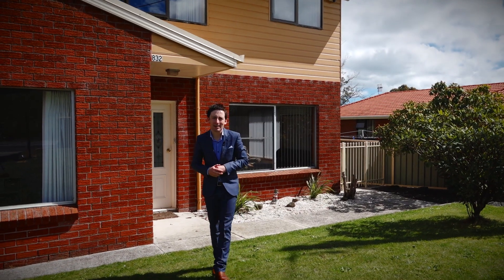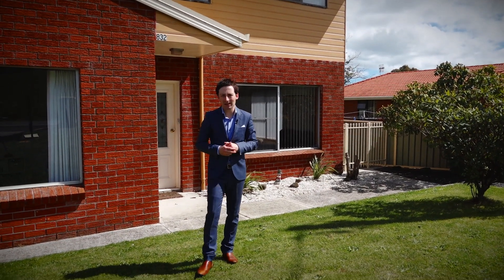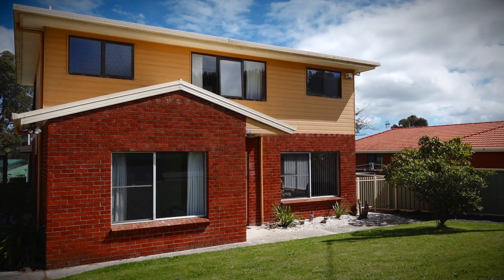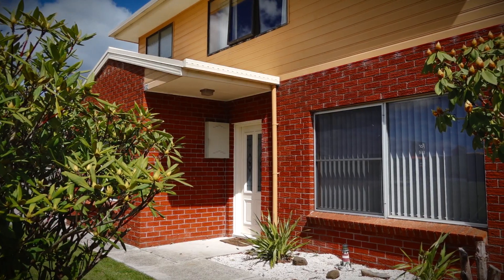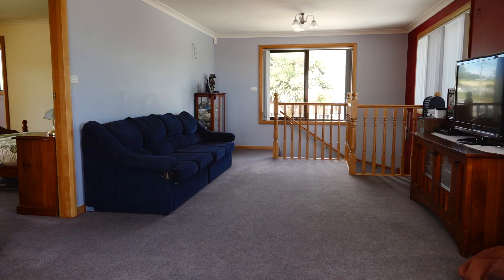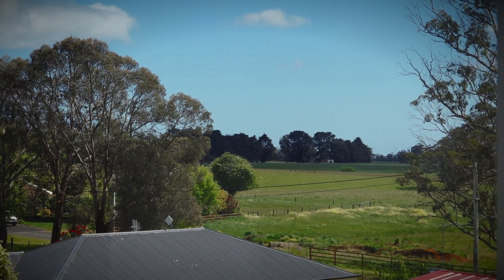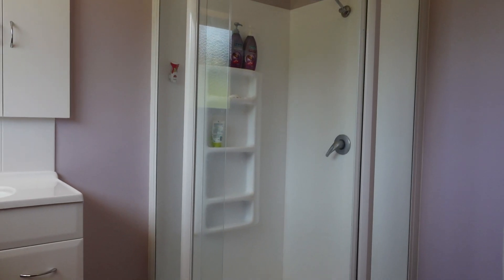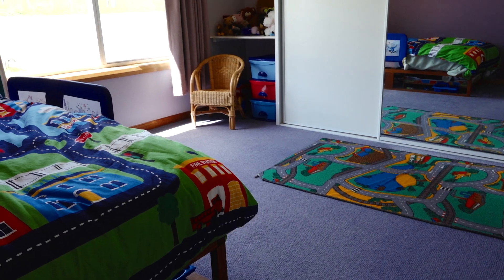One Agency Burnie Presents - 832 Ridgley Hwy, RIDGLEY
832 Ridgley Hwy, RIDGLEY
5 Bedrooms, 2 Bathrooms and a Single Garage